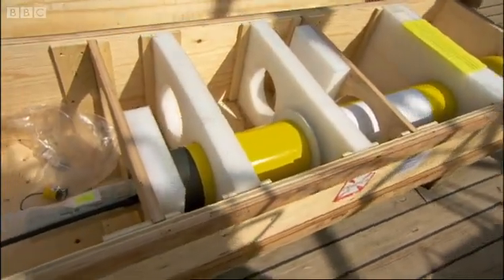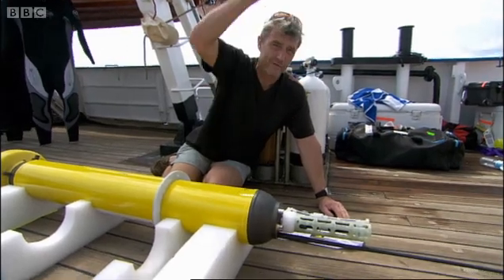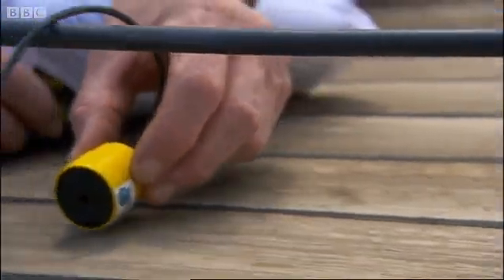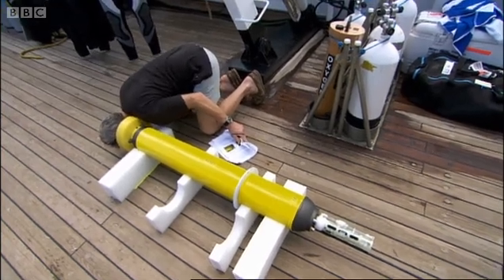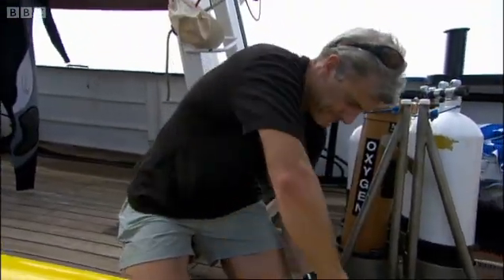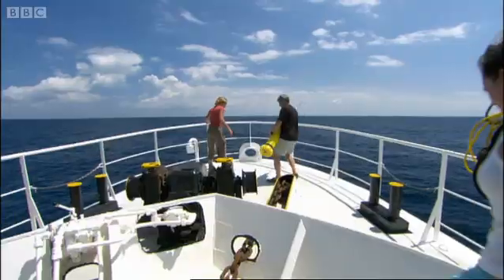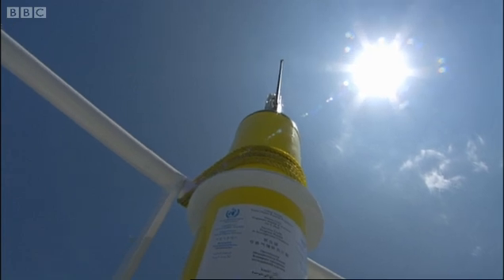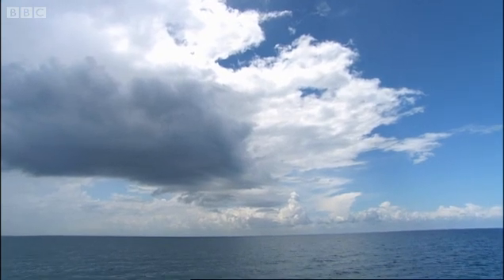Argo Float | Oceans | BBC Studios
An Argo float is released into the Indian Ocean to gather information on temperature salinity and depth, helping determine the rate of climate change.